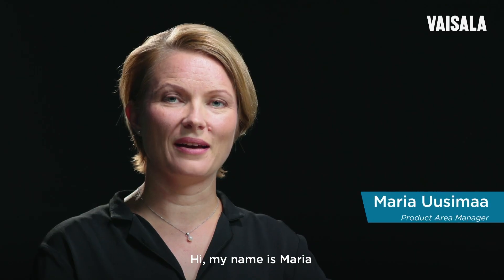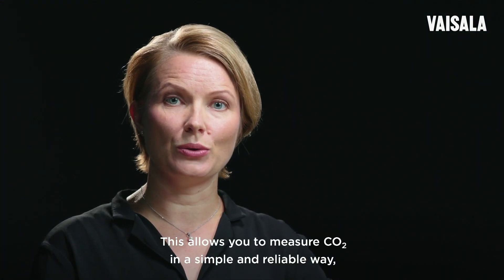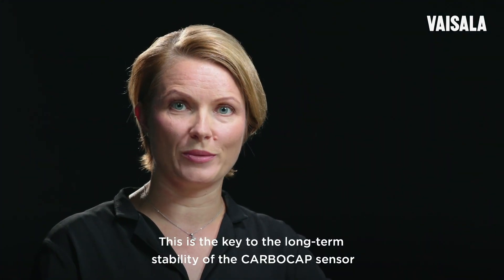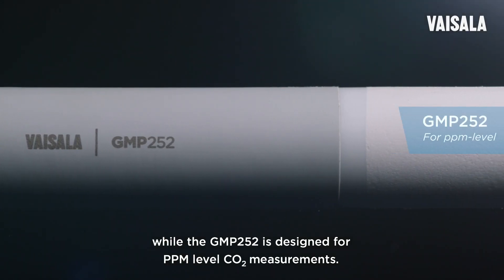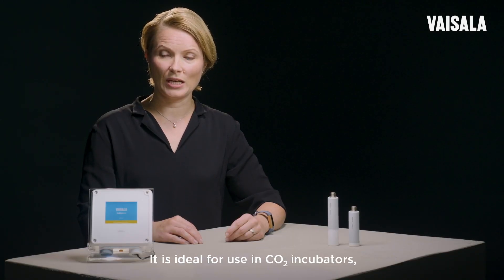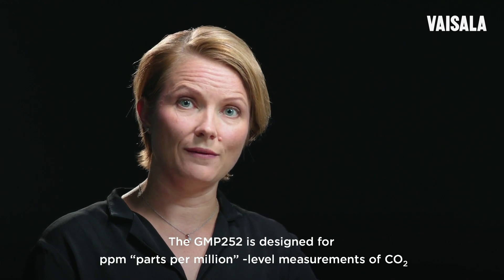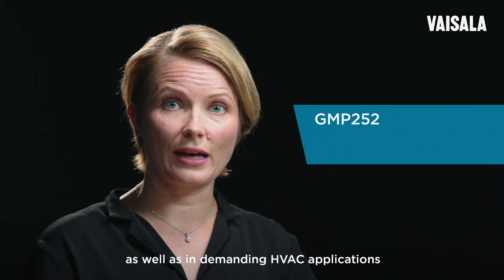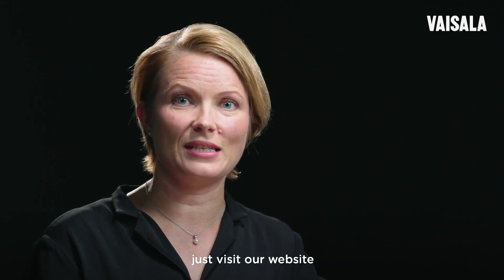Vaisala CARBOCAP Series GMP250 for Carbon Dioxide Measurements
Vaisala's GMP250 series probes are for measuring carbon dioxide. GMP251 is for %-level measurements in life science incubators, cold storage, and all demanding applications. GMP252 is for ppm-level measurements in agriculture, refrigeration, demanding HVAC, and for plant growth manufacturers. The smart probes are compatible with the optional Indigo output transmitters and Vaisala Insight PC Software for easy configurations and visualizations.

Vaisala GMP251 and GMP252 are all-in-one probes, which makes those easy and fast to install.
These probes are resistant to dust and most chemicals, such as H2O2 and alcohol-based cleaning agents.
Typical applications for the Indigo200 include industrial and compressed air drying, life science incubators, hatchers, and setters, greenhouses, cold storage & refrigeration, food transportation, carbon dioxide safety, hydraulic and lubrication oil monitoring, demanding HVAC such as animal shelters, swimming pools, parking garages, and facilities using vaporized hydrogen peroxide decontamination.
Indigo200 allows for easy evaluation and visualization of data, also wirelessly.